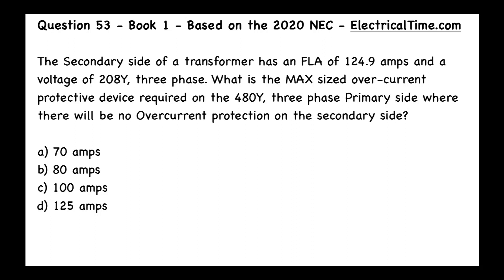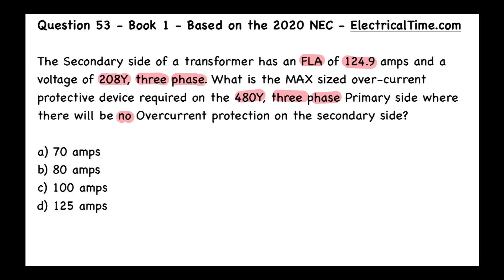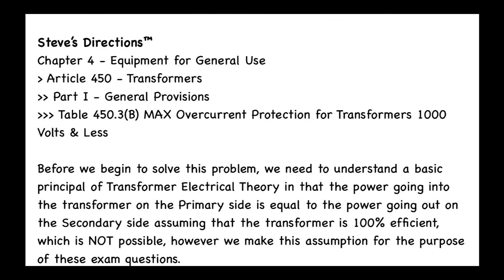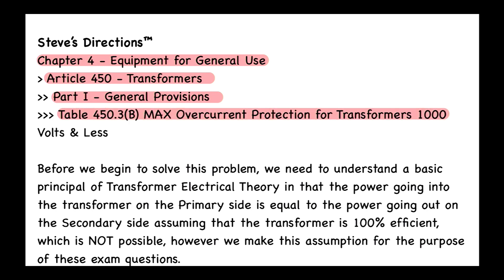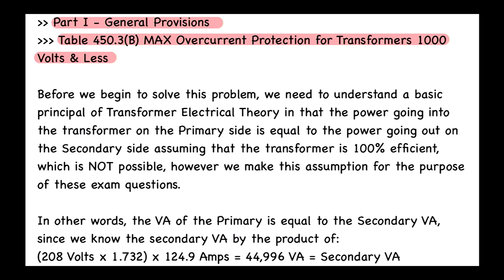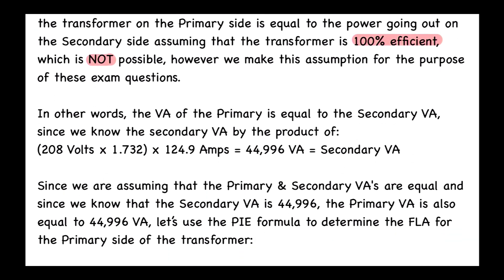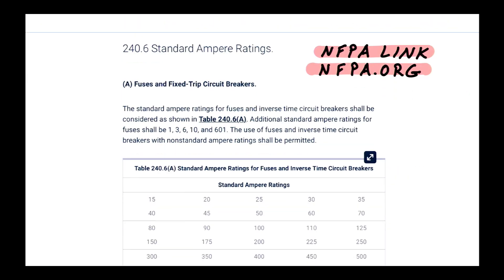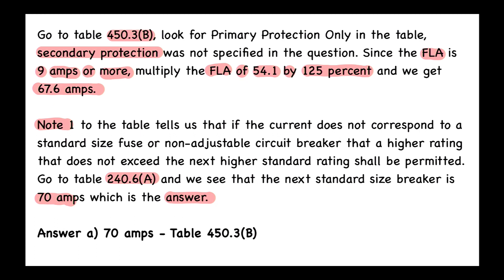NEC 2020 - 450.3(B) Table - Transformer Overcurrent Protection Video 20-01-053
WARNING! Only Electricians Should Watch This Video. This Video is for Entertainment Only. All Electrical Work must be done by a Licensed Electrician.